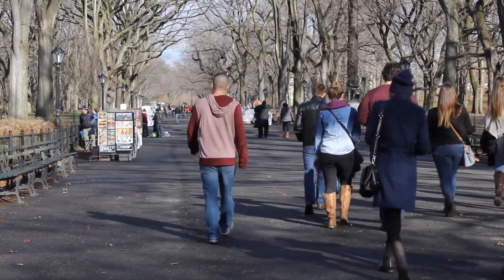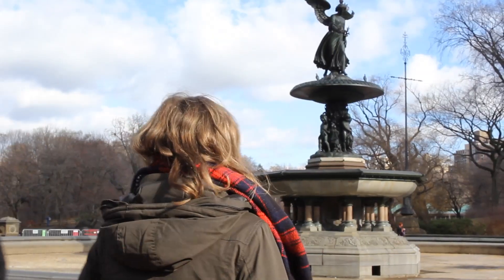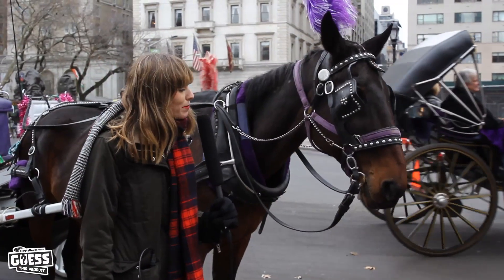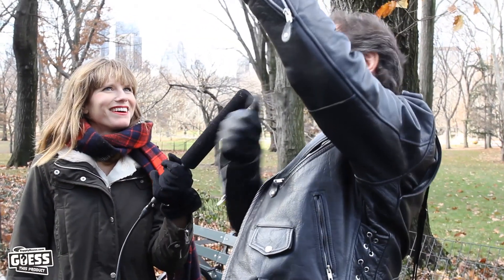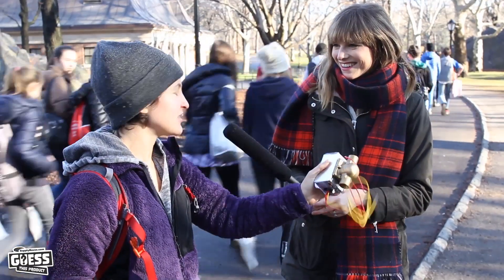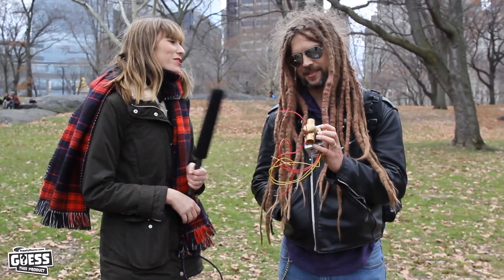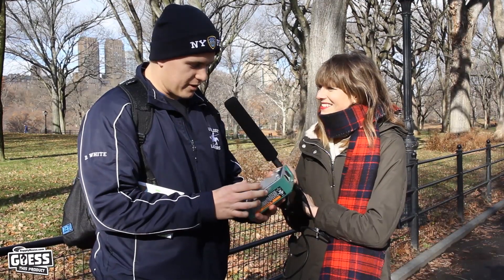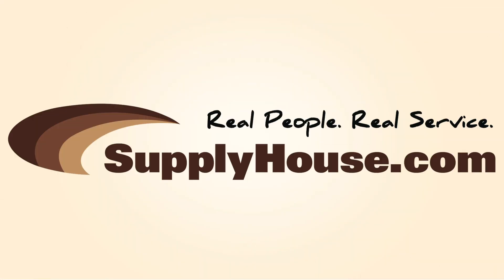Guess This Product (Central Park)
We take our products to New York's Central Park to ask random New Yorkers to Identify 5 of our top selling items in a row.  If they do, they win 100 dollars!